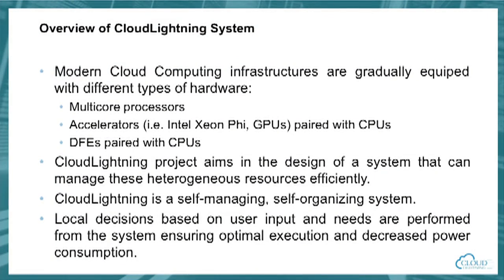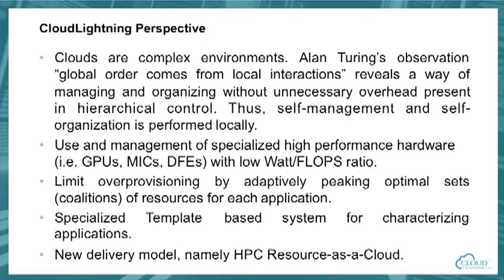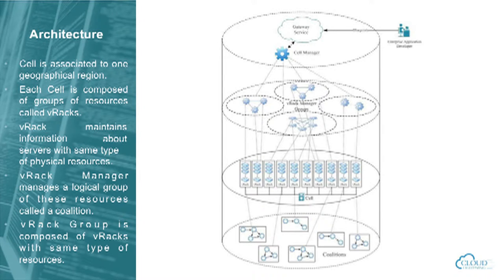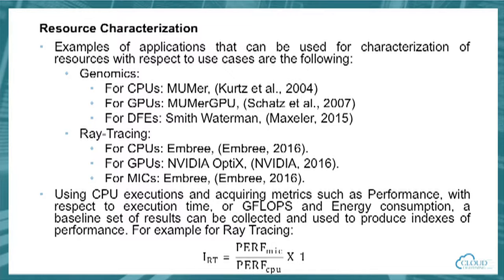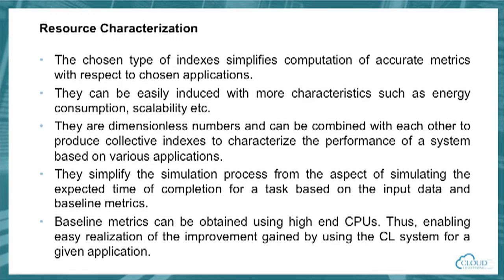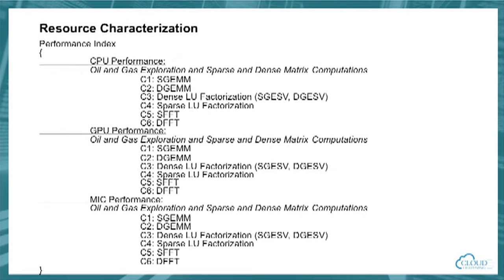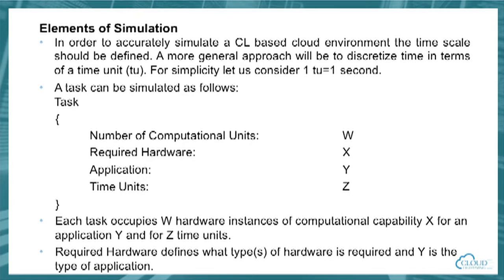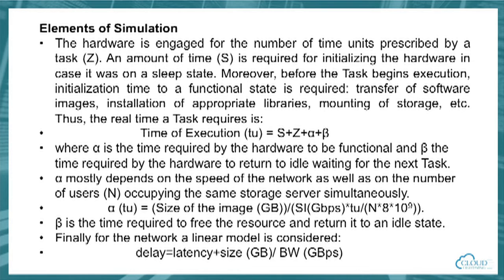Simulating Heterogeneous Resources in CloudLightning [Dr Christos Papadopoulos-Filelis, NC4 2016]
In this presentation, Dr Christos Papadopoulos-Filelis (Democritus University of Thrace, Greece) discusses resource characterisation, simulation tools and the elements of simulation used in CloudLightning.

This presentation was given at the National Conference on Cloud Computing in Dublin City University on 12th April 2016.